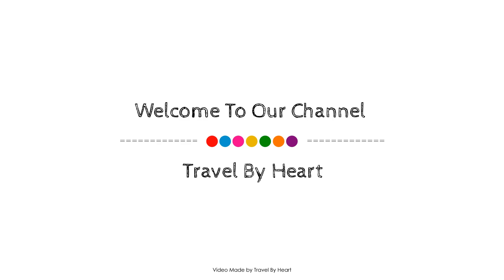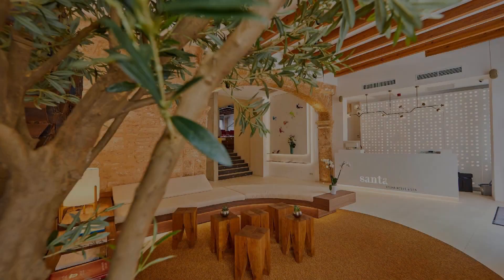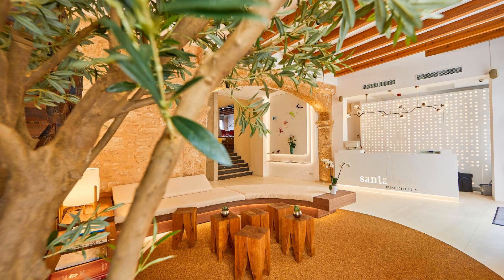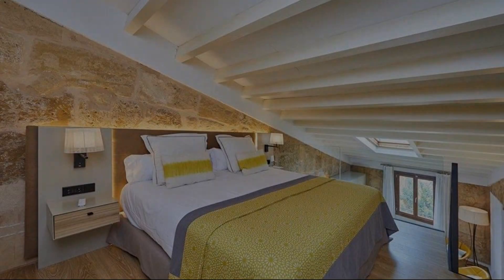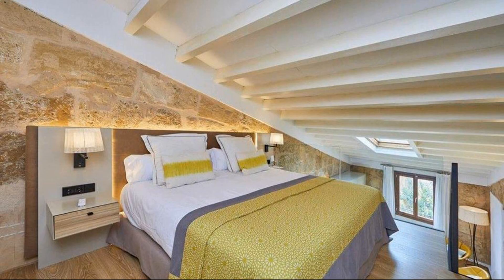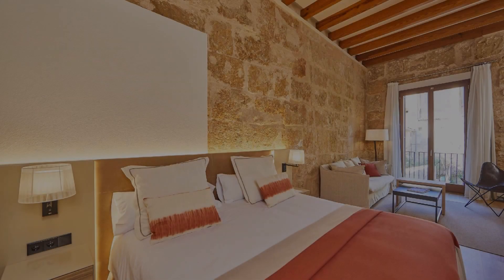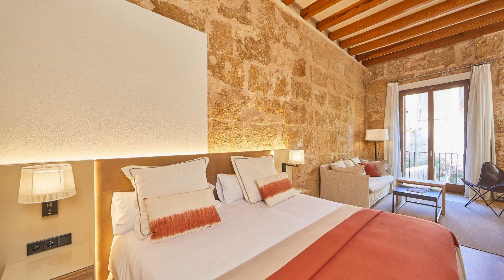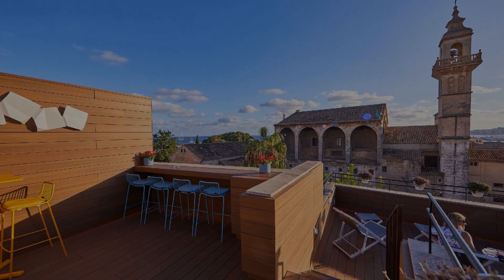Santa Clara Urban Hotel&Spa, Majorca, Spain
About Property:
Ideally located in the prime touristic area of Palma de Majorca, Santa Clara Urban Hotel&Spa promises a relaxing and wonderful visit. The hotel offers guests a range of services and amenities designed to provide comfort and convenience. Free Wi-Fi in all rooms, Wi-Fi in public areas, room service, family room, tours are just some of the facilities on offer. Comfortable guestrooms ensure a good night's sleep with some rooms featuring facilities such as television LCD/plasma screen, whirlpool bathtub, air conditioning, heating, desk. Recuperate from a full day of sightseeing in the comfort of your room or take advantage of the hotel's recreational facilities, including hot tub, sauna, hot spring bath, spa, massage. Santa Clara Urban Hotel&Spa is an excellent choice from which to explore Majorca or to simply relax and rejuvenate.
Searching For
1. Santa Clara Urban Hotel&Spa - Majorca
2. Santa Clara Urban Hotel&Spa - Majorca Virtual Tour
3. Santa Clara Urban Hotel&Spa - Majorca Rooms
4. Santa Clara Urban Hotel&Spa - Majorca Amenities
5. Santa Clara Urban Hotel&Spa - Majorca Videos
6. Santa Clara Urban Hotel&Spa - Majorca Offers
7. Santa Clara Urban Hotel&Spa - Majorca Deals
Audio Credit:
Track Title: Reasons To Hope
Artist: Reed Mathis